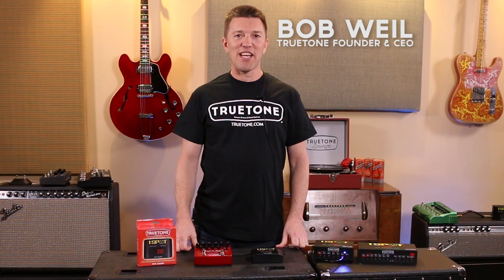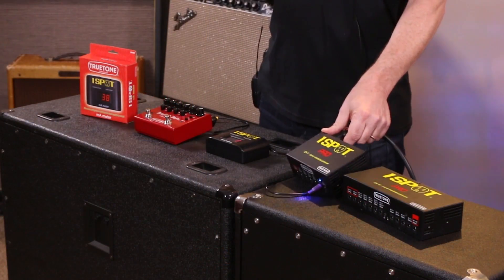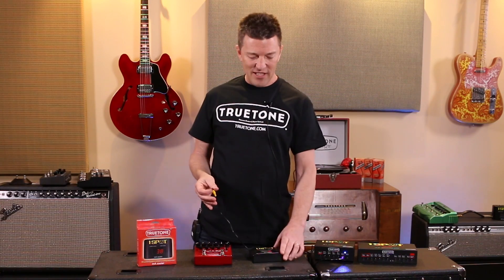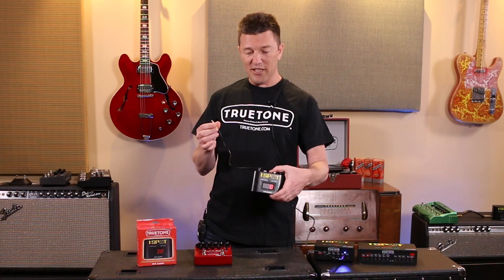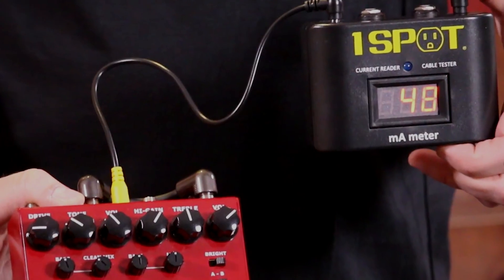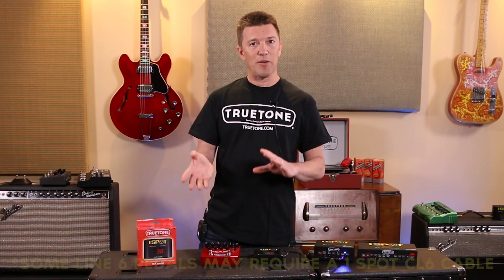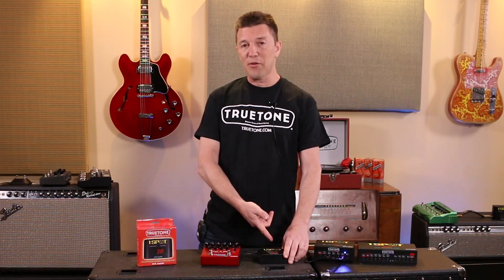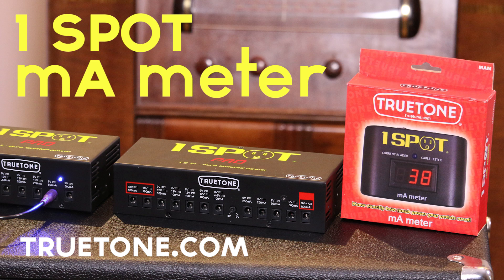1 SPOT mA meter | Truetone | Commercial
The 1 SPOT mA Meter is a simple device for measuring the power consumption of your guitar pedals.

You’re probably used to seeing power supply outputs with ratings like “100mA”, which is the maximum that output can provide for a pedal. And you might have wondered whether it was enough to power your particular pedal(s). The mA Meter answers that question for you by showing exactly how much current your DC powered pedal really needs.

No more scouring the Web for information about your pedals that might not even be accurate. Just plug your pedal into the mA Meter and see for yourself how much power it needs!

And as an added bonus, we’ve even thrown in a cable tester as part of the mA Meter… perfect for those last second cable checks at the gig.